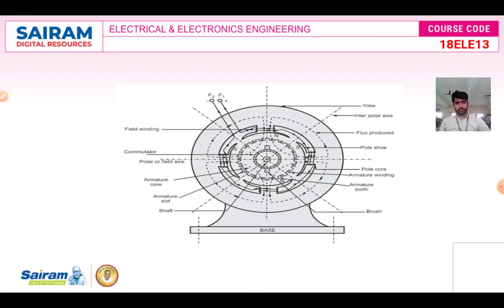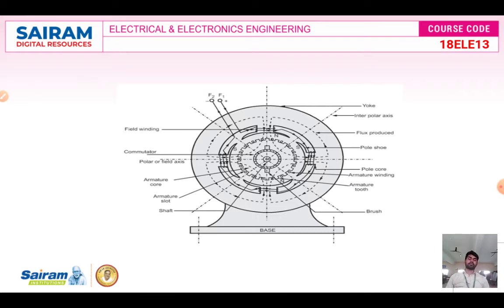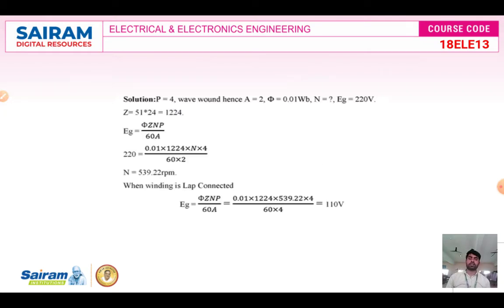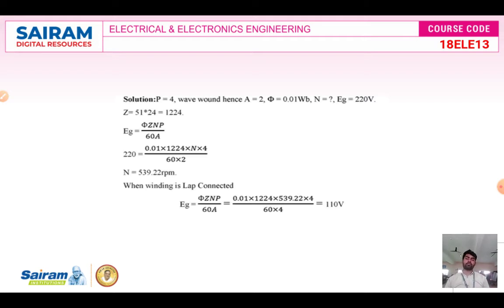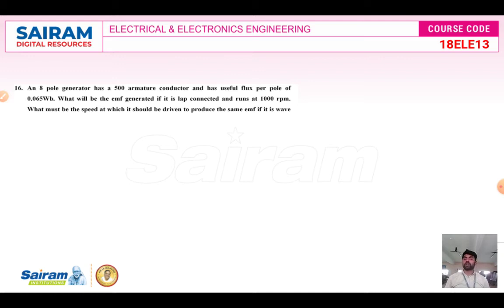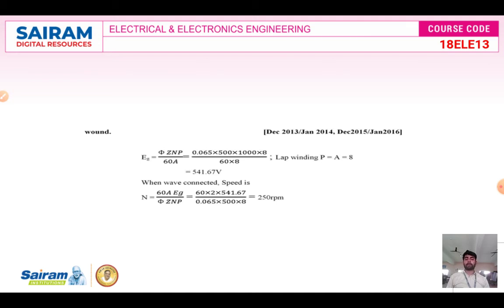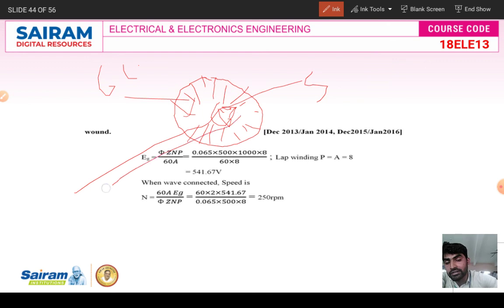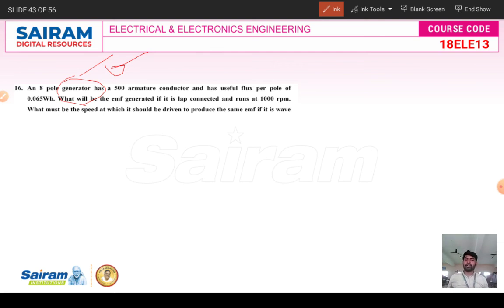Lecture video5_18ele13_module_4_ DC machine problems_prashantha k